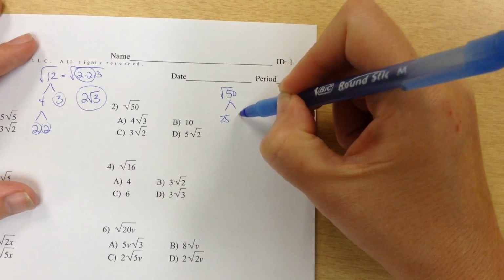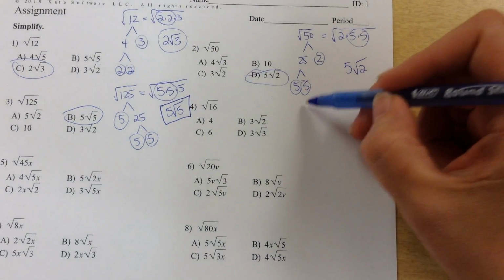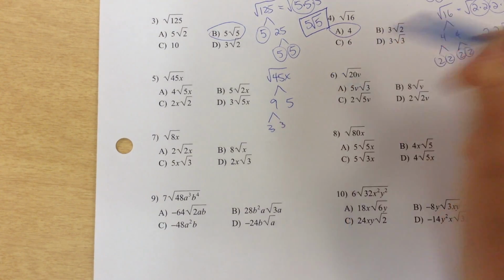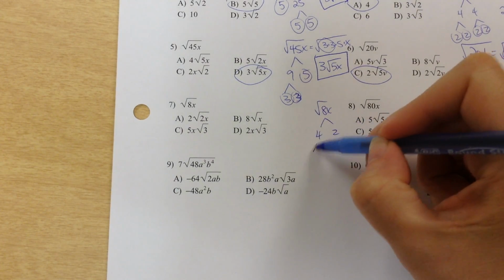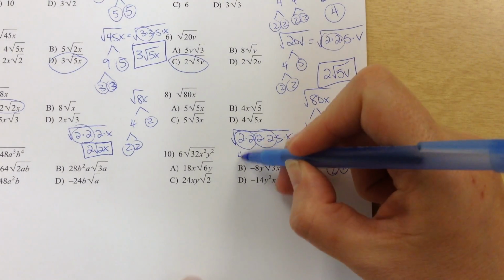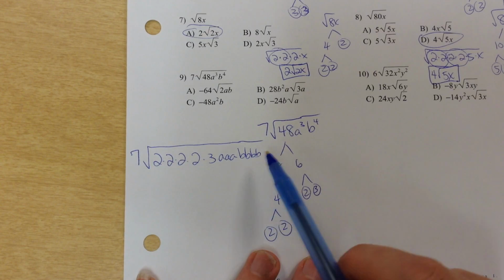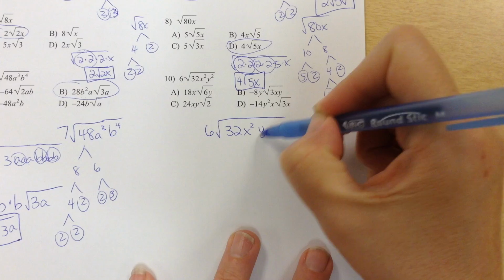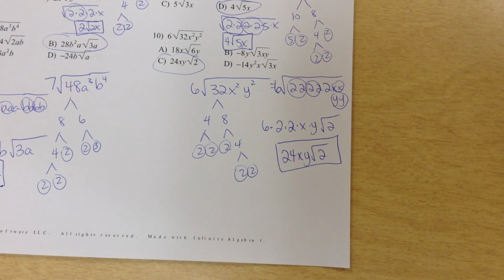Review on Simplifying Radicals